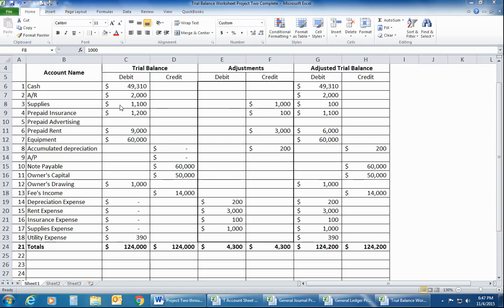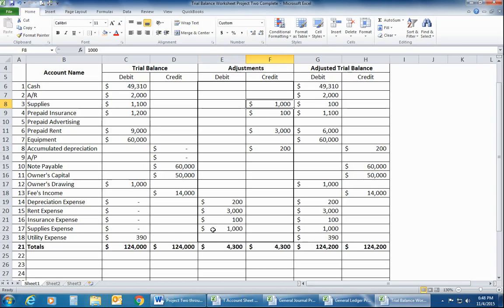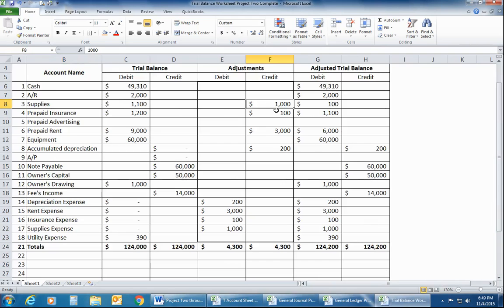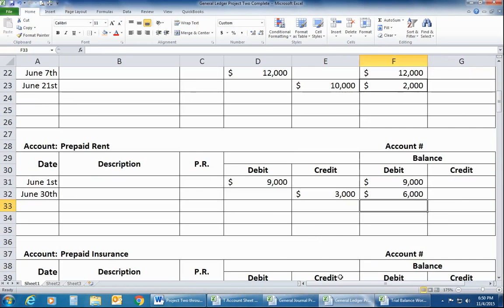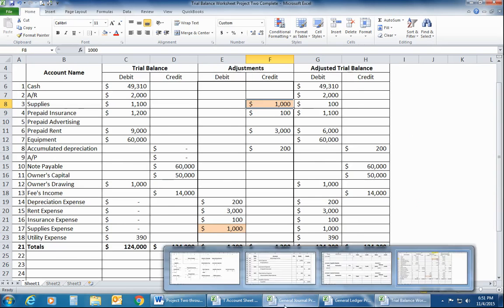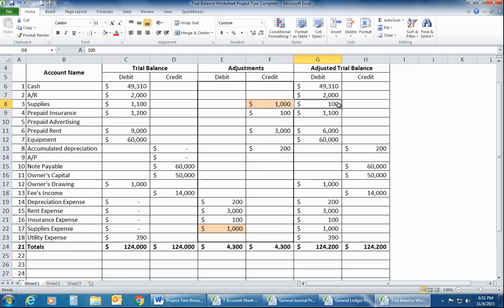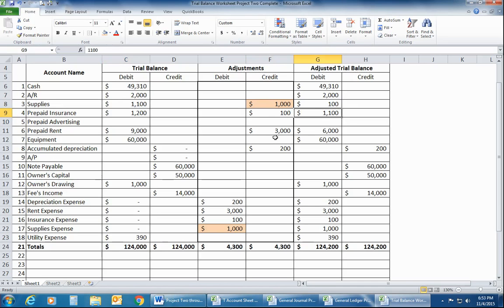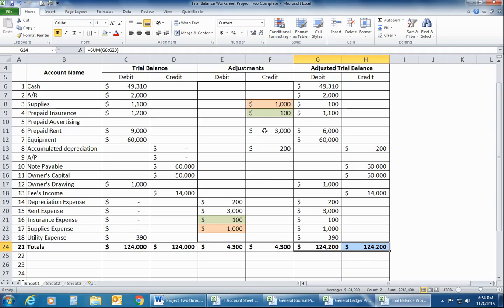Chapter 5 Adjustments and ATB